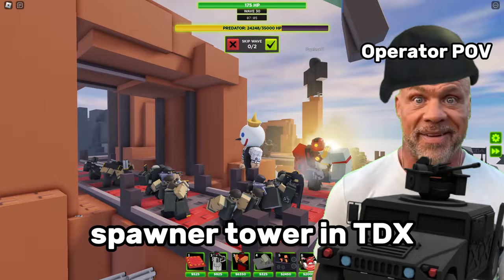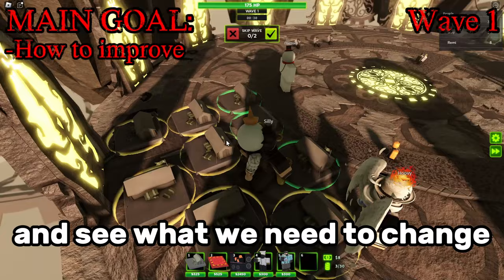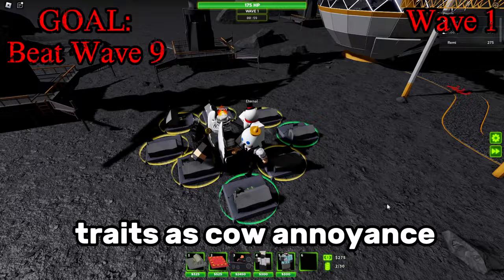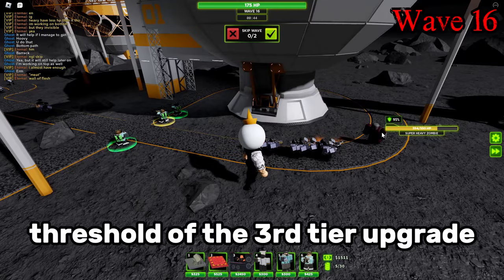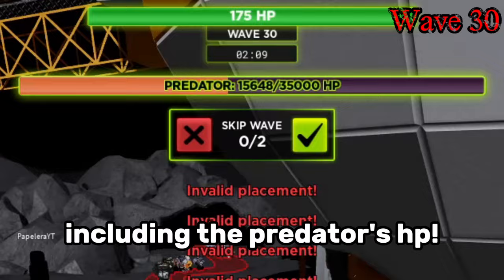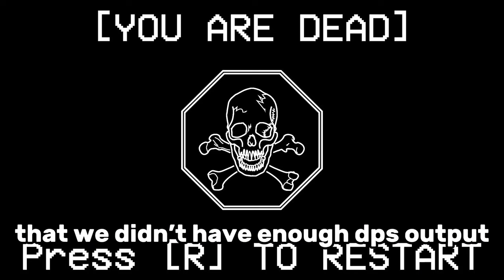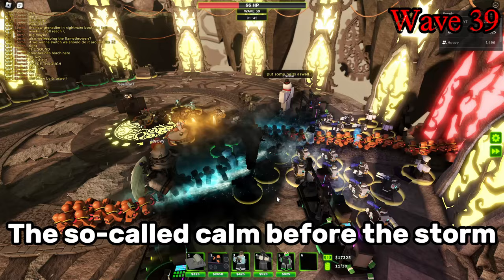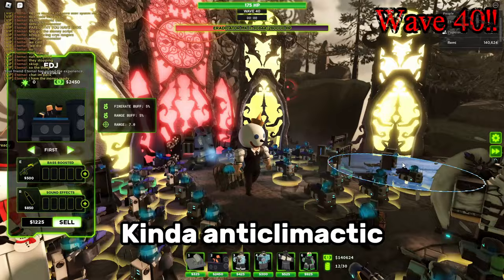Beating Expert With Only Barracks (for the most part) | TDX (Roblox)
I've put in lots of effort into this one fellas! Might be my largest project yet! Hope yall enjoy!!